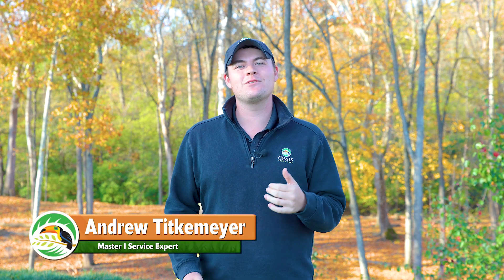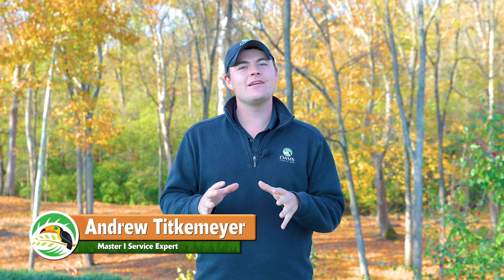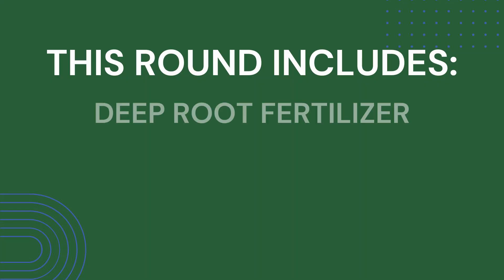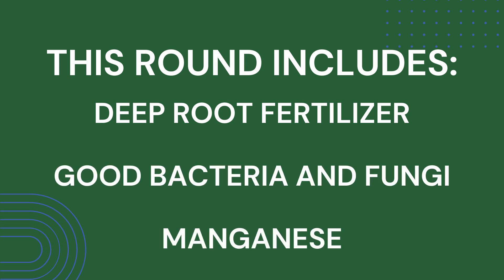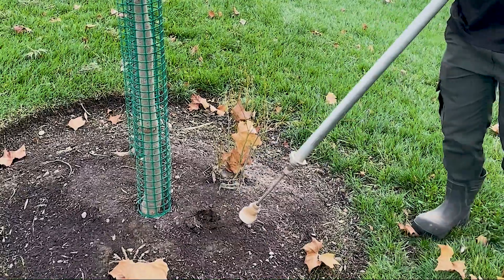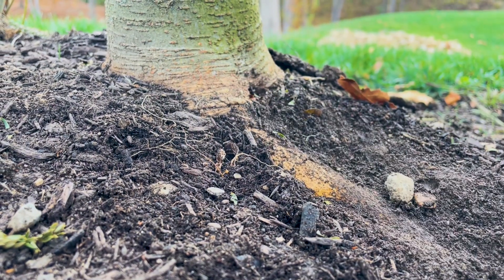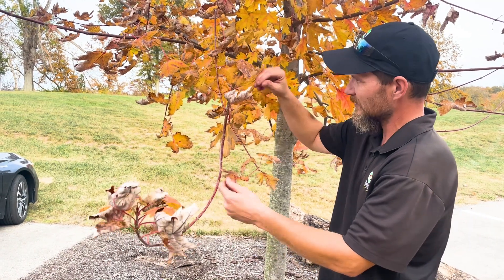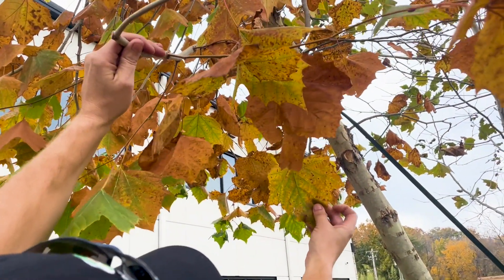Tree Care Round Seven at Oasis Turf & Tree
Your seventh round of Tree & Shrub Care takes place in the late fall and extremely benefits your landscape plants, especially as we prepare for winter. This round includes fertilization of deciduous plants (the plants that loose their leaves in the fall) with supplemental manganese, good bacteria and fungi, and deep root fertilizer. We avoid fertilizing evergreens (the plants that keep their leaves throughout the year), because adding fertilizer could encourage the plant to keep growing at the inopportune times. As always, we will also be performing a visual inspection of the plants.  Andrew Titkemeyer, our Master I Service Expert, walks us through the seventh round in this week's video!